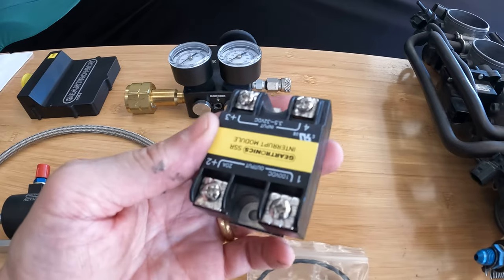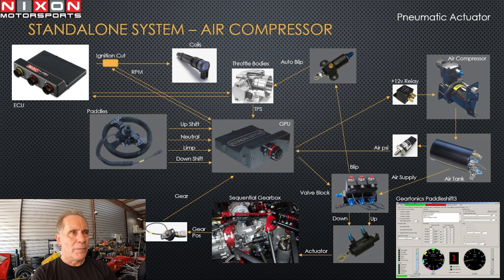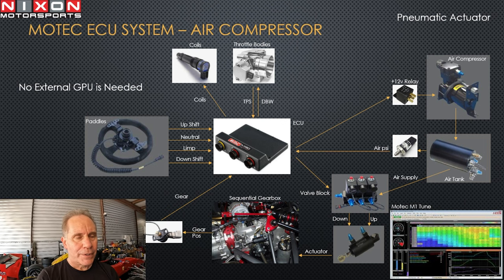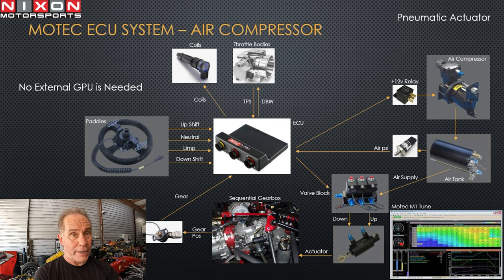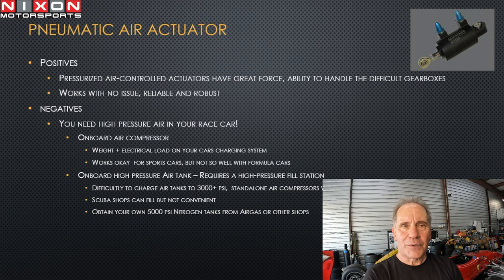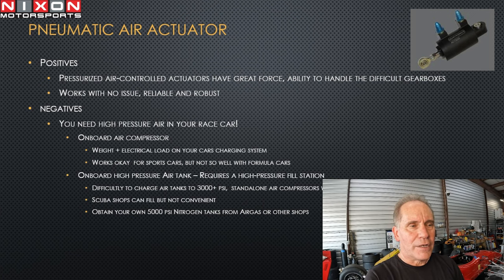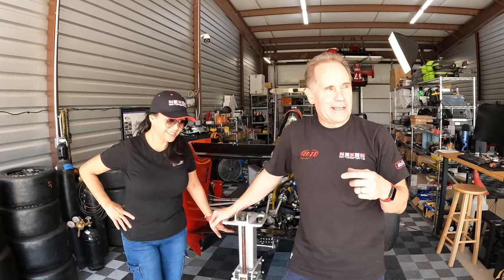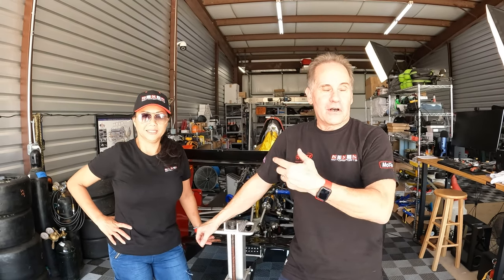Paddle shifters for race cars: Instructional and Lessons learned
This video is a long video but it gets into enough detail for anyone who is converting their race car to paddle shifting or learning some tips to improve a current system.  We explain the basics of paddle shifting systems, show typical diagrams, review manufactures, demo different fill station options.  Lastly we show our race cars paddle shifting approach.